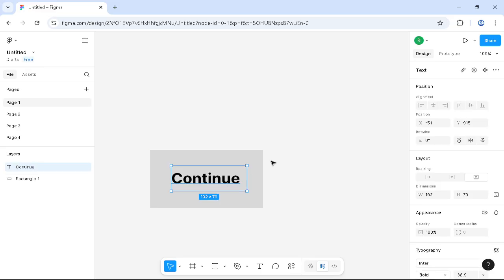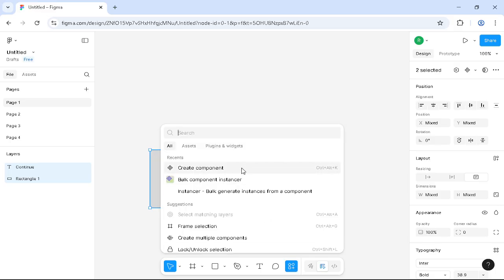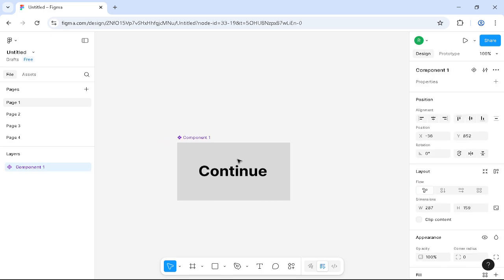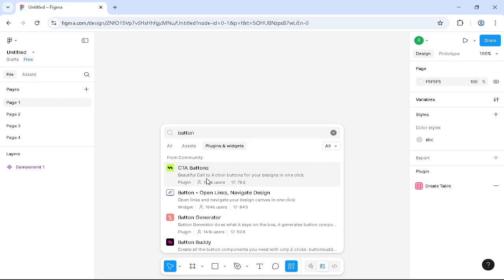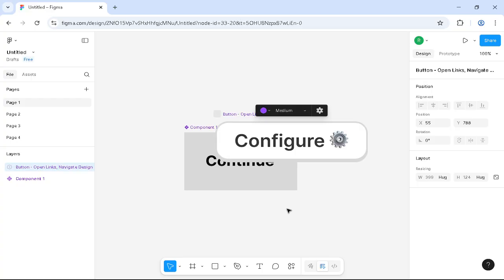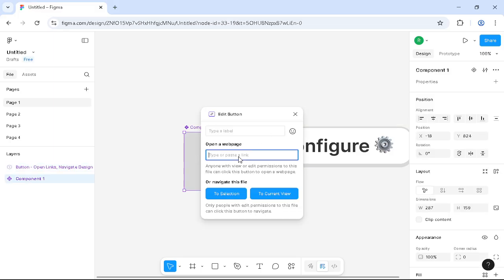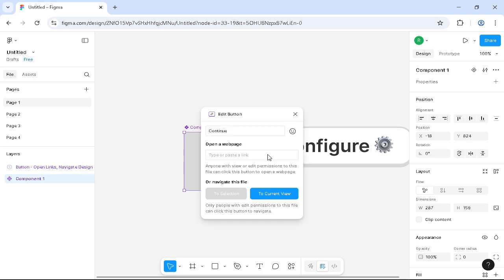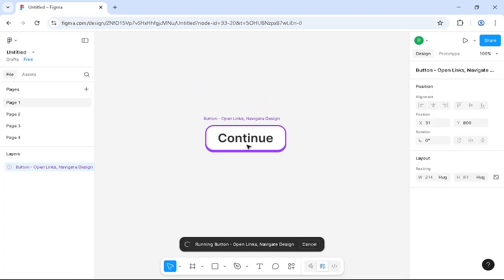How to Create a Button in Figma